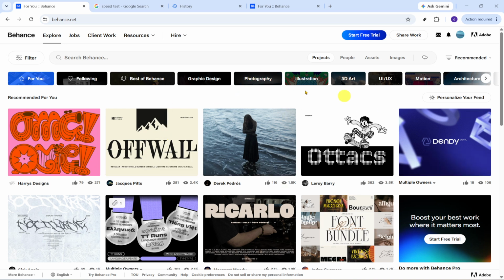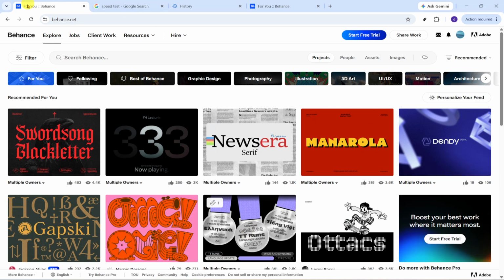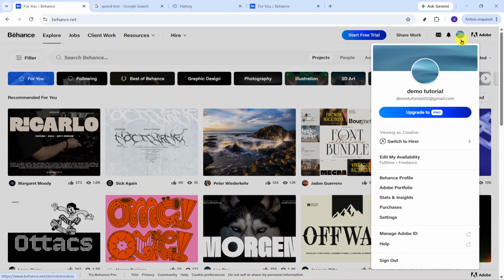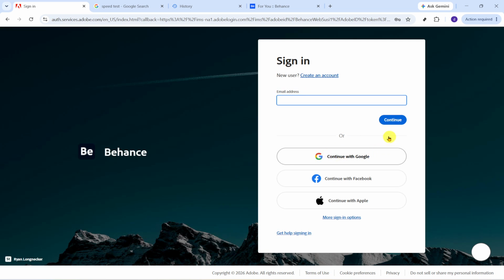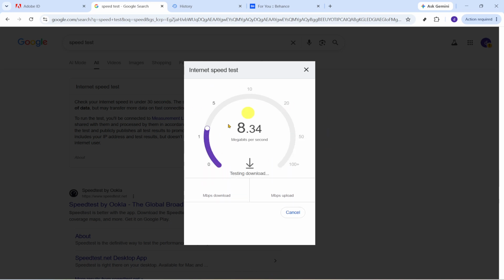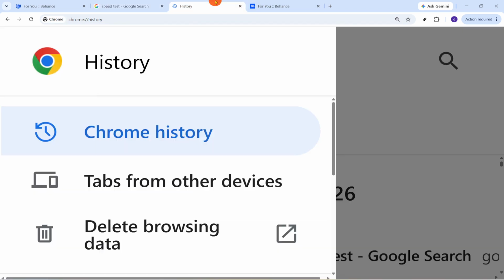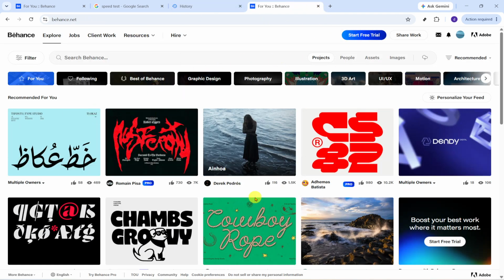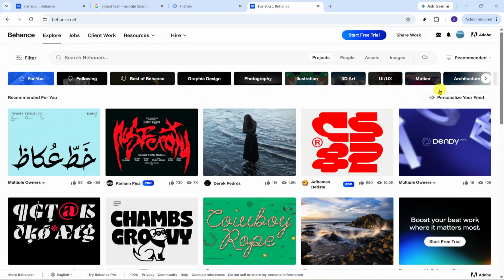How To Fix Behance Not Saving Changes (2026) (New Update)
Learn how to fix Behance not saving changes step by step in this simple guide. This how to fix Behance not saving changes tutorial shows you how to solve Behance save errors, fix editing problems, and resolve issues where updates are not working. If your Behance changes are not saving, this guide will help you fix it quickly.